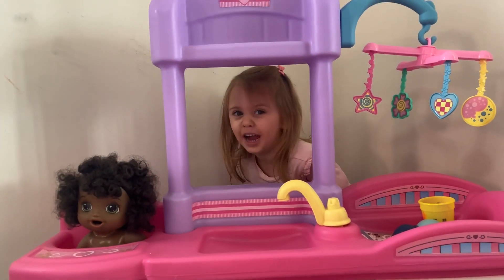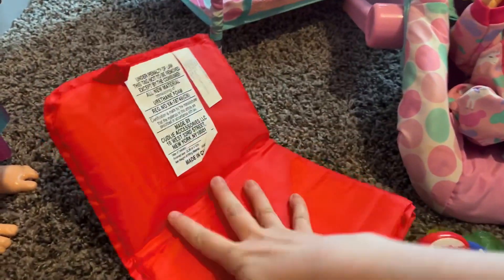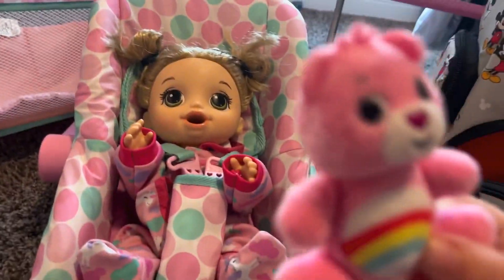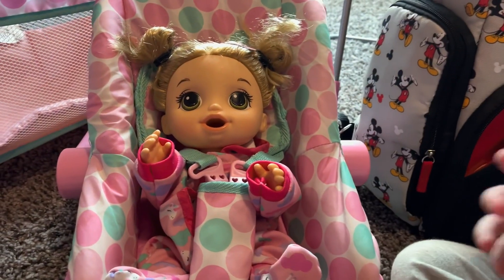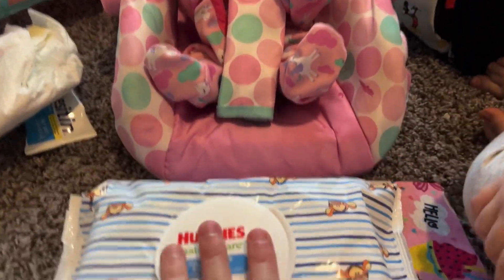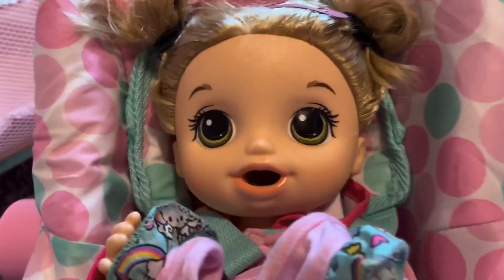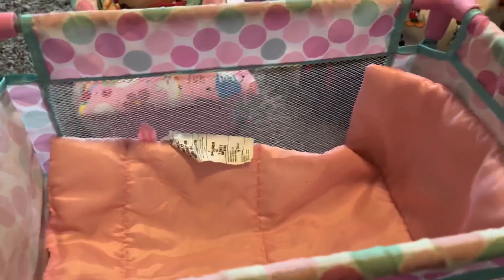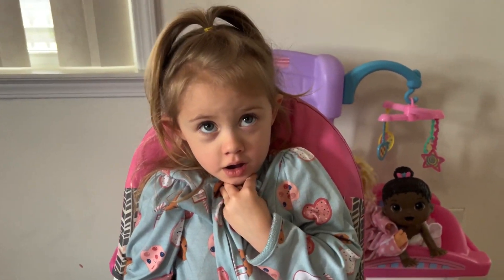BABY ALIVE packing a DIAPER BAG for Grandmas House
Baby alive doll is packing her diaper bag to go to grandmas house! Baby alive doll packs bottles and diapers and diaper cream and wipes in diaper bag! Baby alive doll packs hair essentials, bath accessories, extra clothing and baby food. Baby doll gets in her car seat.

Baby alive videos. Baby alive video.
This is a children and family friendly channel. We use imagination and games in all of our videos. God bless you all❤️